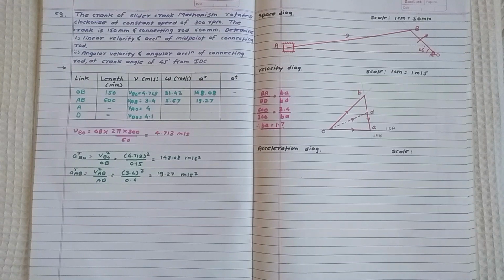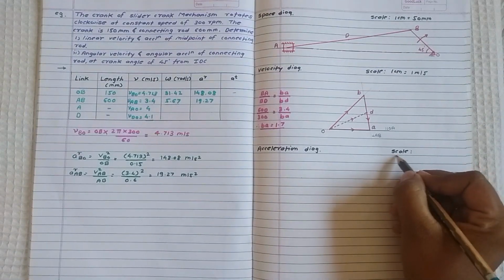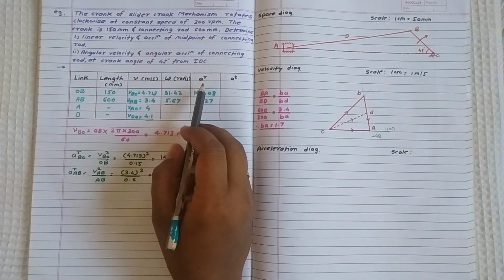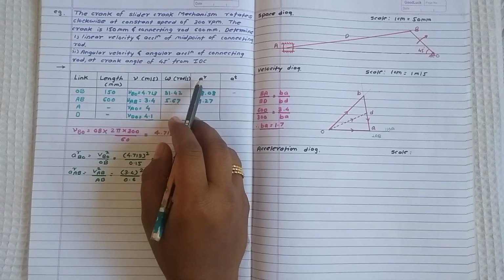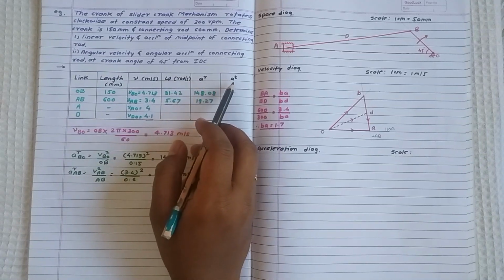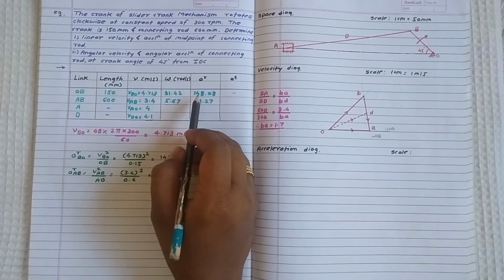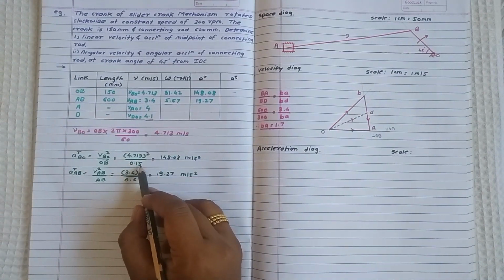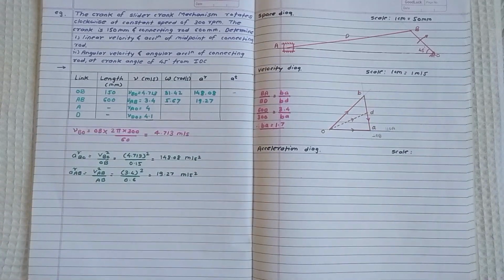How to Solve Numericals on Relative Acceleration Method | TOM- I | ProfJMJadhav | L22 | LLAGT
1. How to locate Instantaneous Centers for a given mechanism?
2. How to find linear and angular velocities of different links in given mechanism?
3. How to calculate linear and angular velocities of different links in given mechanism?

7. How to find Kinematic Links & Pairs in Slider Crank Chain | Theory of Machines | ProfJMJadhav | L07 | LLAGT

8. What is Klein's Rule for Kinematic Chain | Fundamentals of Theory of Machines| ProfJMJadhav | L08 | LLAGT

20. How to Solve Numericals on Relative Velocity Method | Part II | TOM- I | ProfJMJadhav | L19 | LLAGT